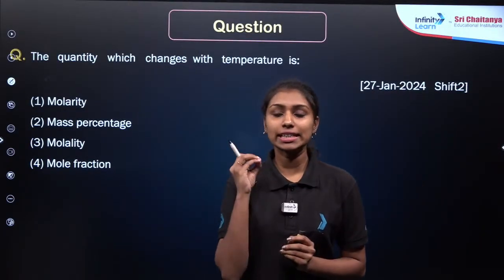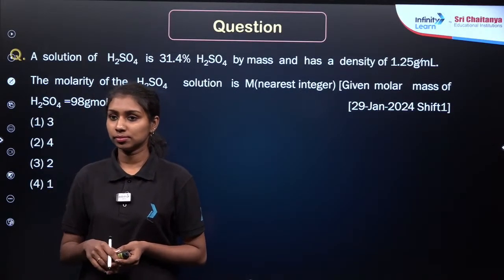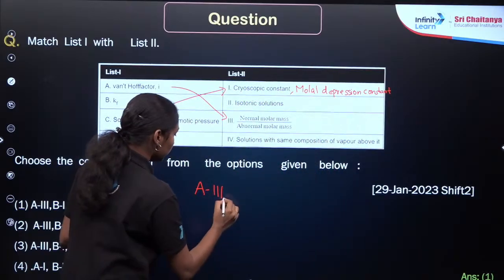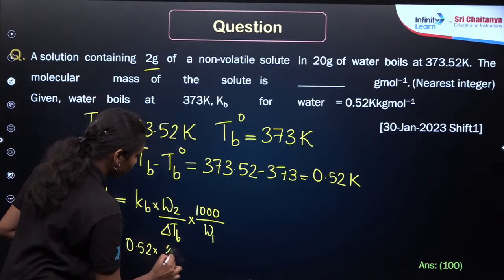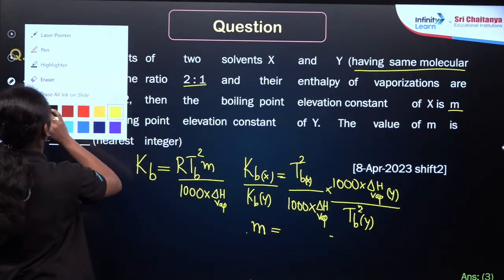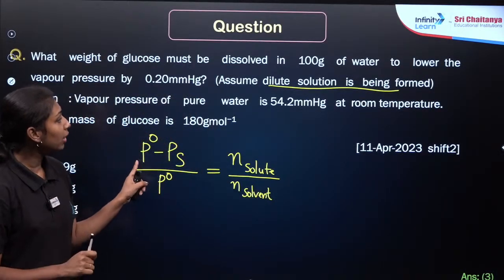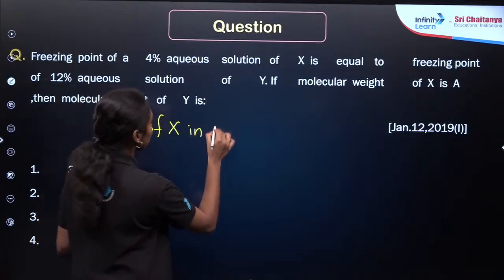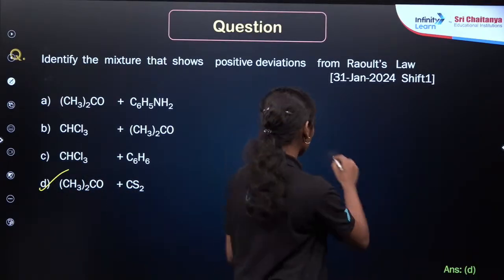JEE Main PYQs | Solutions | Class 12 Chemistry | JEE Main 2026 | LIVE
Welcome to Infinity Learn JEE! In this video, we bring you comprehensive solutions to Previous Year Questions (PYQs) from Class 12 Chemistry, specially curated for your JEE Main 2026 preparation.

A solution is a homogeneous mixture composed of two or more substances. It consists of a solvent (the component present in larger quantity) and one or more solutes (components dissolved in the solvent). Solutions are an integral part of everyday life and are encountered in various contexts, from beverages to industrial processes.

Saturated, Unsaturated, and Supersaturated Solutions: A saturated solution contains the maximum amount of solute that can dissolve at a given temperature. An unsaturated solution has room for more solute, while a supersaturated solution contains more solute than it would normally dissolve under that condition.

✦solutions pyq jee mains
✦solutions class 12 pyq jee mains
✦solutions chemistry pyq jee mains
✦solutions chemistry class 12 jee questions
✦class 12 chemistry solutions chapter weightage

🔥➡Fill Google form for Accurate Analysis | Know your JEE Main Marks vs Rank vs Colleges